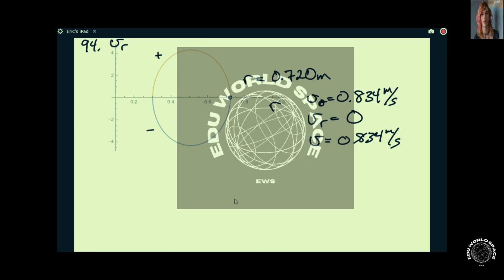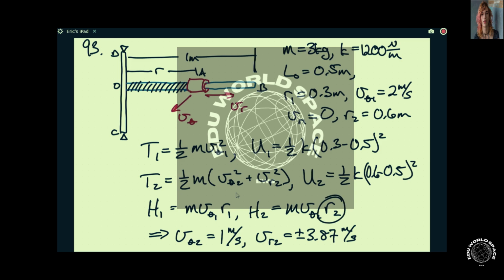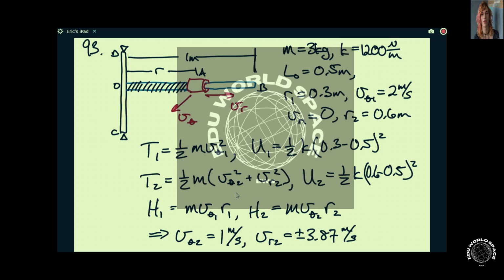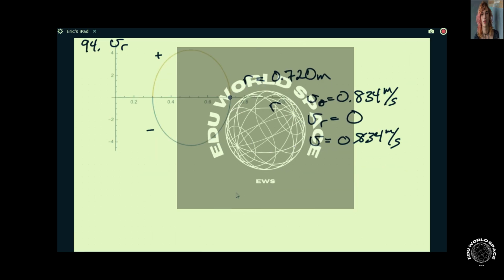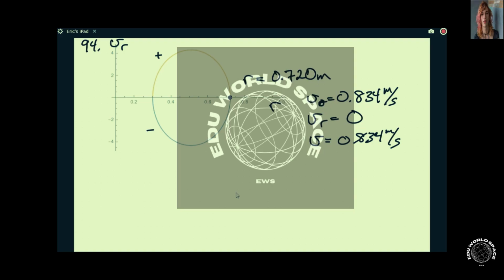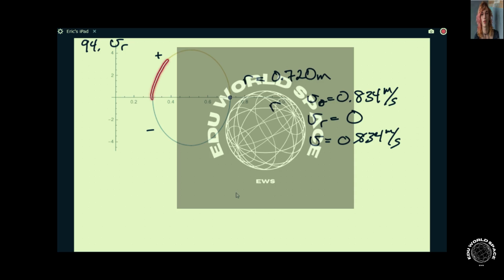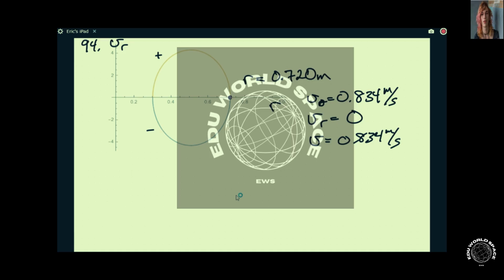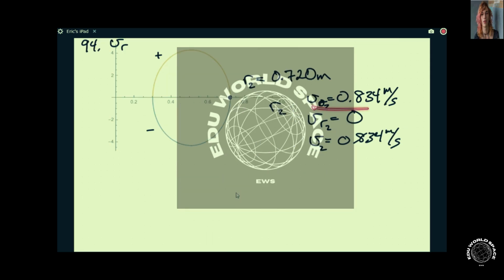Three collars each have a mass and are connected by pins to bars and , each having length and neglig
Three collars each have a mass and are connected by pins to bars and , each having length and negligible mass. Collars and can slide without friction on a horizontal rod and are connected by a spring of constant . Collar can slide without friction on a vertical rod and the system is in equilibrium in the position shown. Knowing that collar is given a small displacement and released, determine the frequency of the resulting motion of the system.